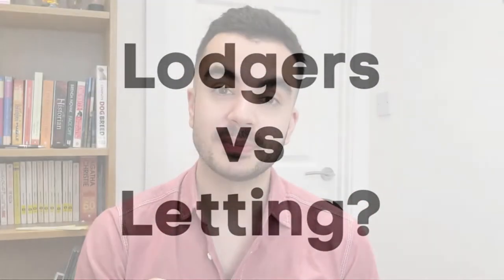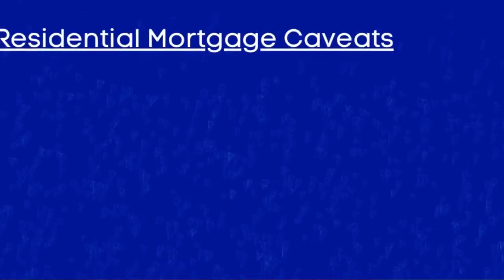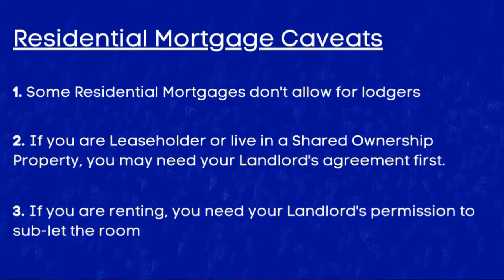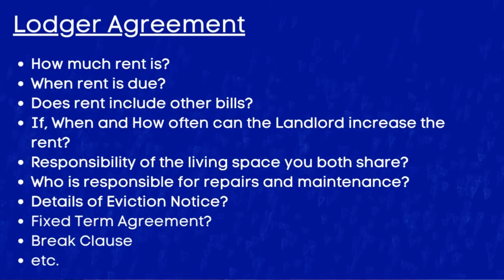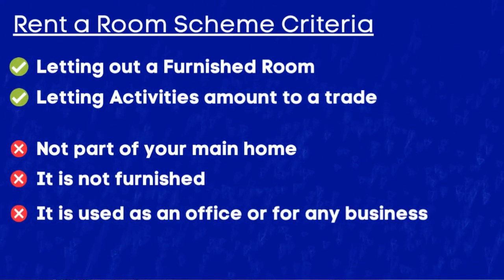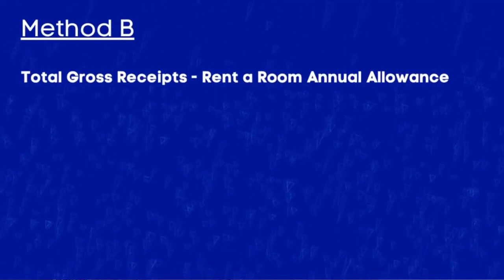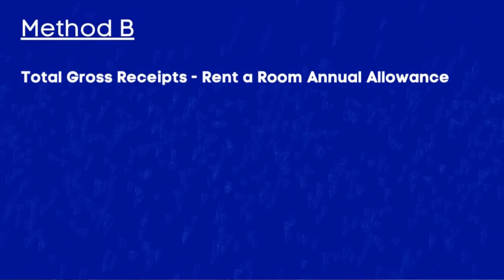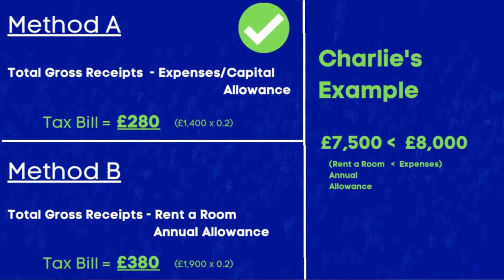Rent A Room Scheme Explained | Getting A Lodger UK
Rent a Room Scheme Explained (Getting a Lodger).

The cost of living is getting ever more and more expensive and getting a Lodger or renting out a room in a property that you are living in might be a great way to make some extra little cash, especially as the government offers the "Rent a Room Scheme" which give you an allowance to earn your rental income tax-free to a certain limit.

Chapter Information (Rent a Room Scheme | Getting A Lodger):
0:00 Introduction
0:38 Lodger vs Letting
1:16 What Mortgage Do You Need For A Lodger?
2:39 Lodger Agreement
4:26 Rent a Room Scheme and Taxes